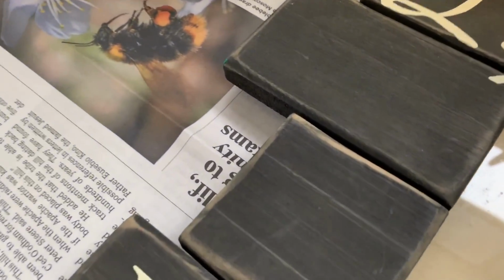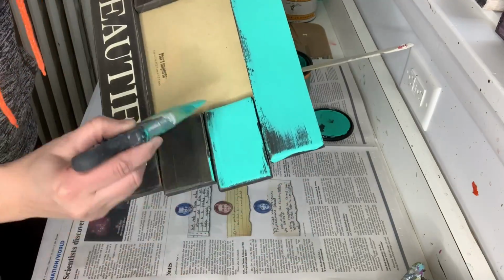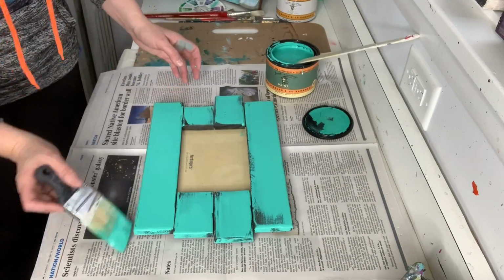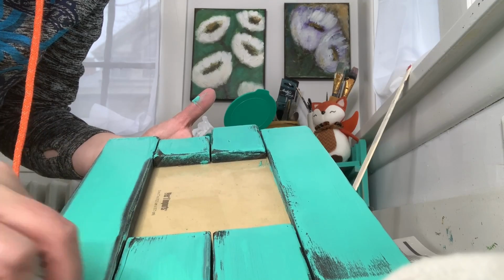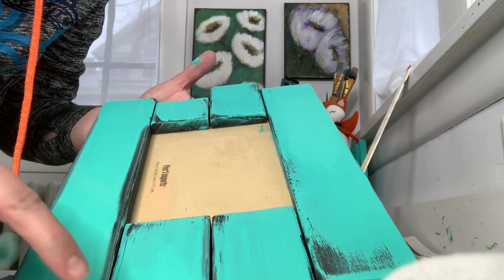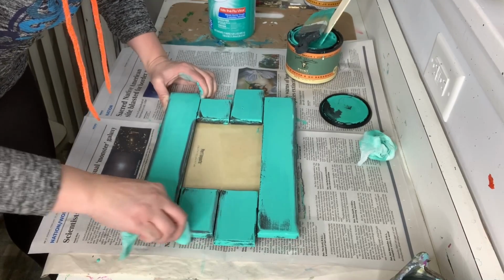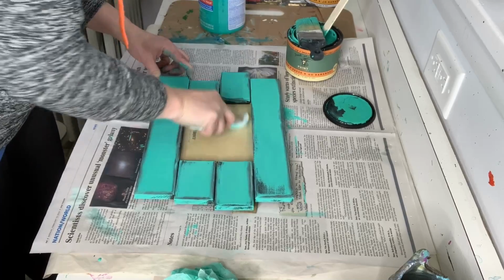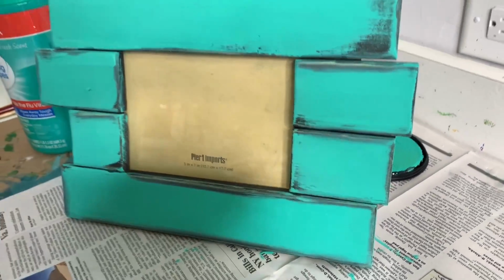How To Distress & Reveal Bottom Layer of Paint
It's a question I get a lot! I want the bottom color of paint to show through my top layer of paint!

How do I distress and allow that under layer of paint to show through?

Here you go! Do this technique and it works every single time!

Connect with Sonia and get your Junk Monkey Paint supplies

Find Sonia on Insta, Pinterest and Facebook (under Junk Monkey Paint Company). See ya tomorrow on the vlog! xo